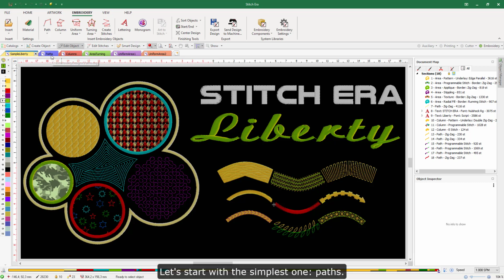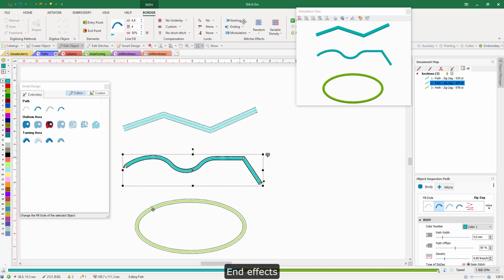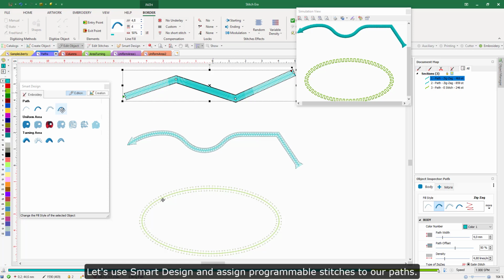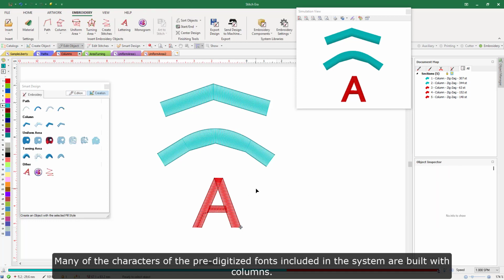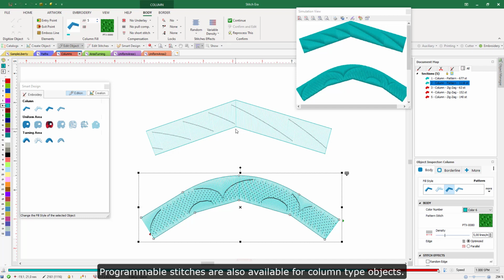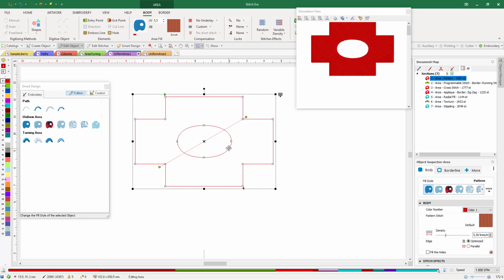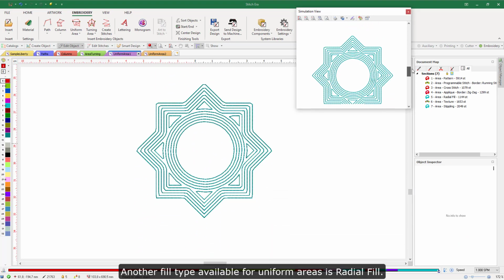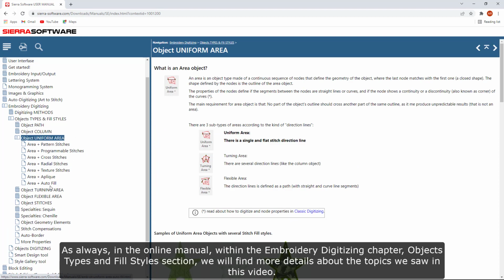Stitch Era Objects Types & Fill Styles - Version 20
This video shows the different type of embroidery objects that users can create: details about the geometry of the objects, the fill styles (stitch types) and main properties to customize each object.